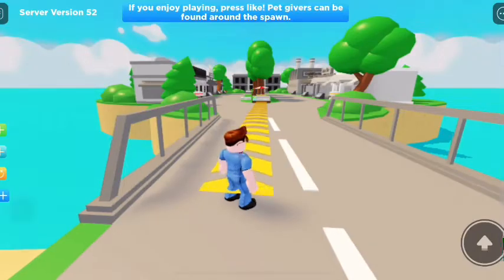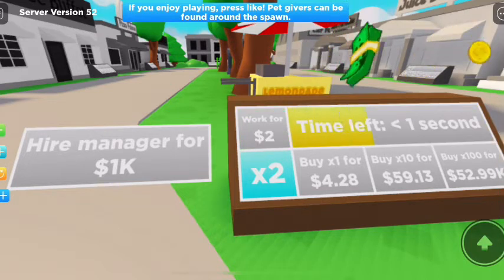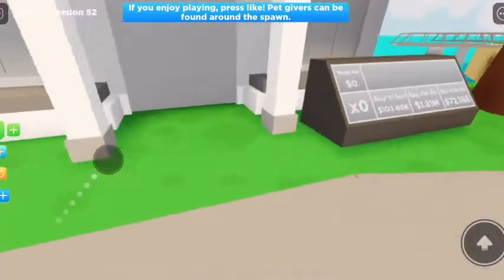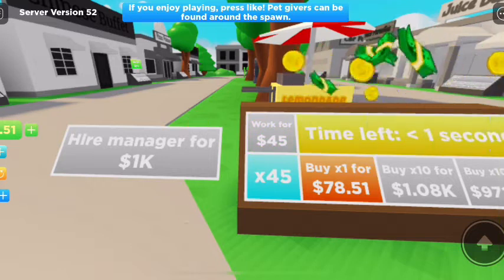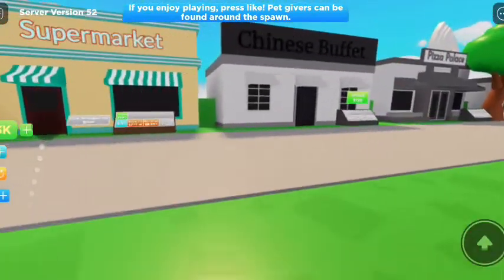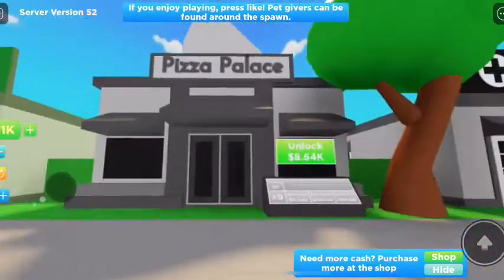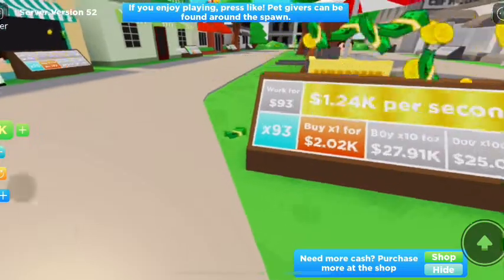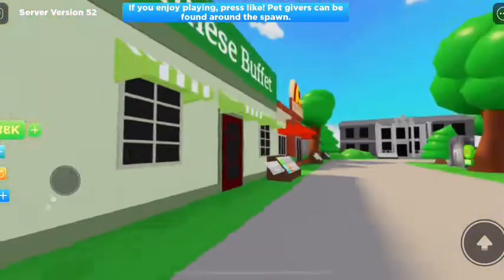Roblox ￼ Business legends￼